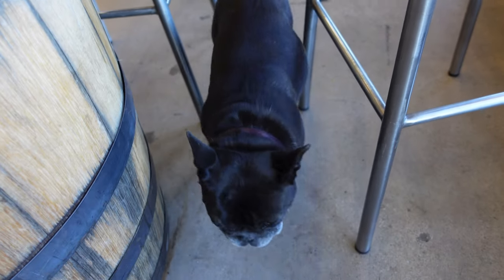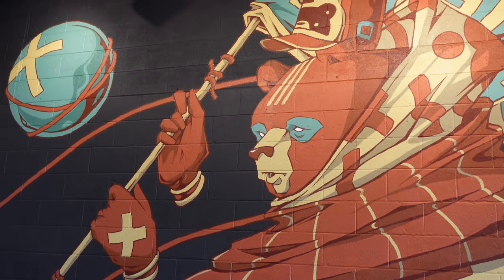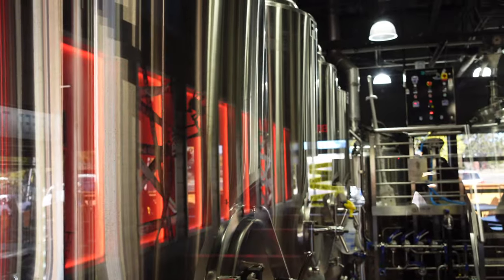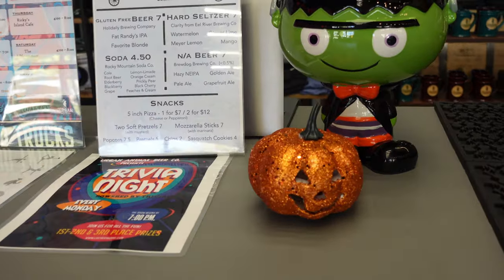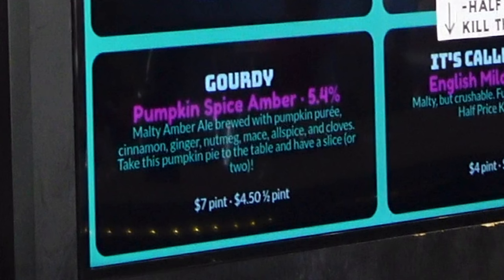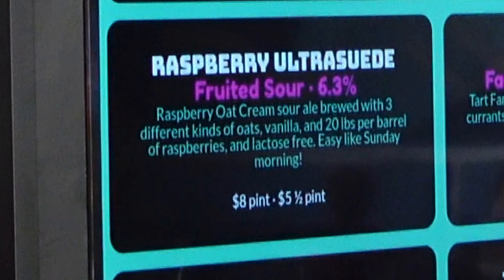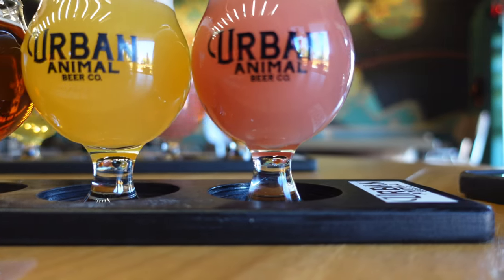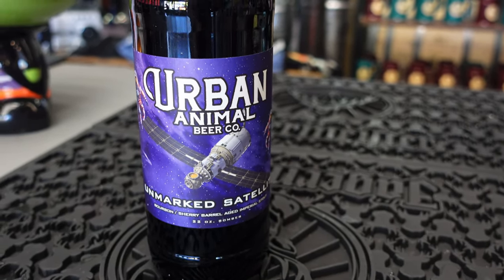HMBC visits Urban Animal Beer Co. in Colorado Springs.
Heavy Metal Beer Club visits Urban Animal Beer Co. in Colorado Springs, CO.

Gmail @HeavyMetalBeerClub